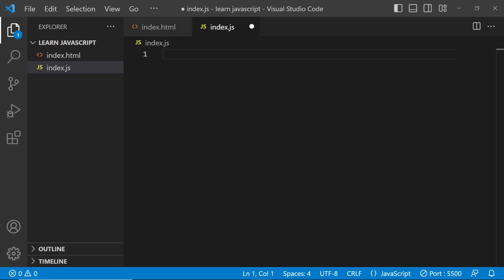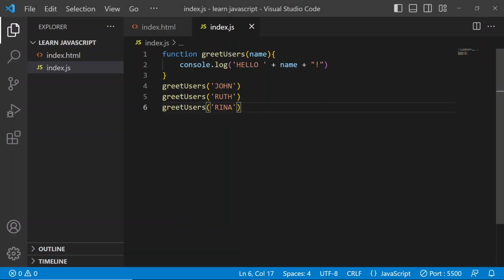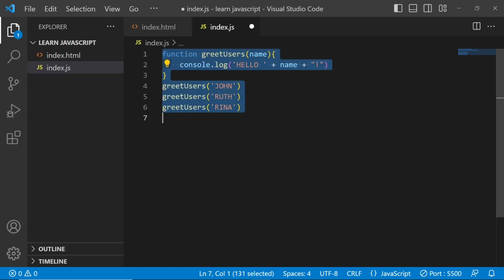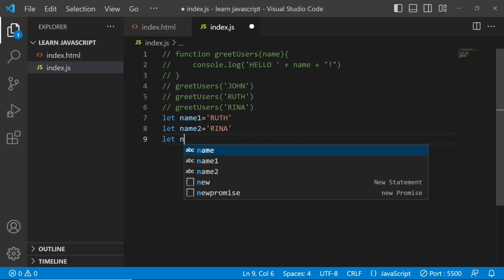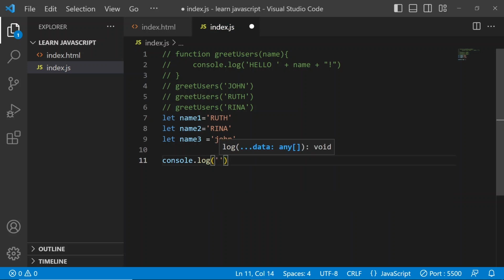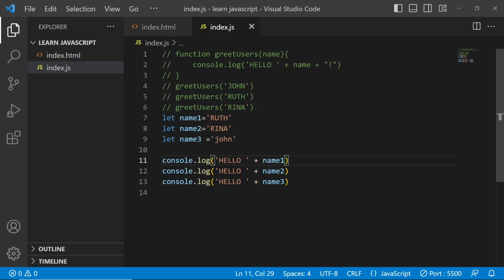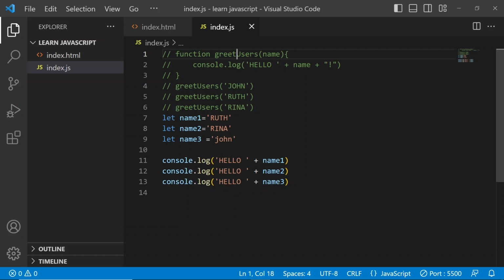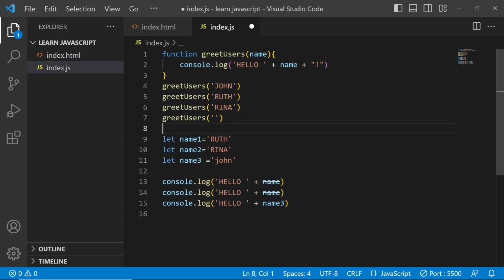Javascript functions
In this in-depth video tutorial, we dive into the world of JavaScript functions. From understanding the fundamentals to exploring advanced concepts, we cover everything you need to know to become proficient in using functions within your JavaScript code. Learn how to write efficient and reusable functions, optimize performance, and leverage best practices for organizing your code. Join us and level up your JavaScript skills!